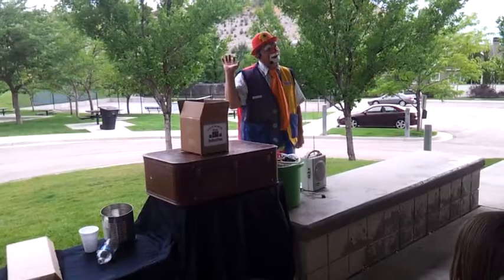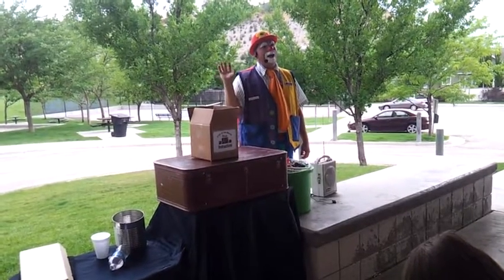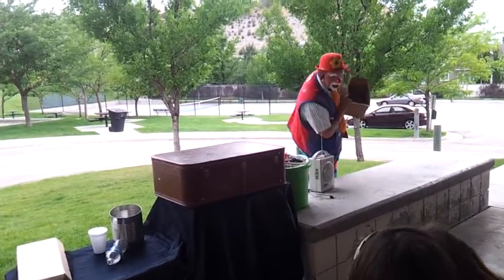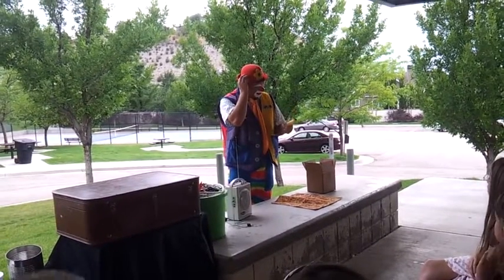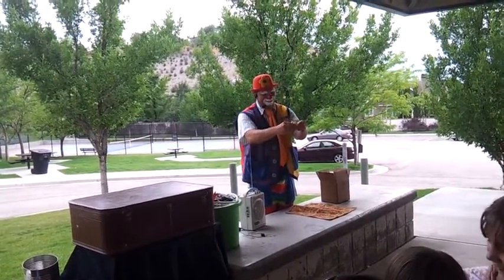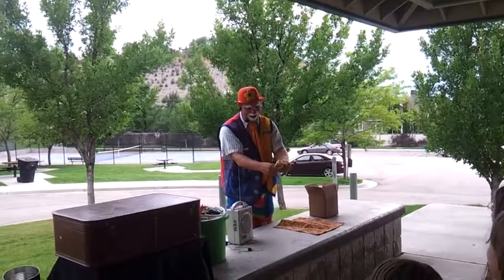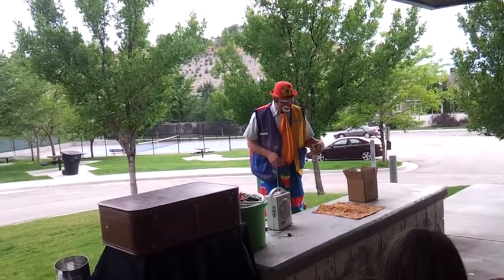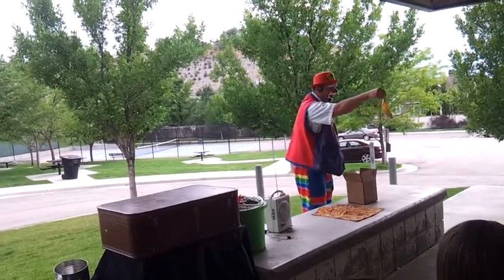JubJub the Clown, vanishing bandana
JubJub the Clown performs a very funny rendition of the popular magic trick known as the vanishing bandana. ( Enjoy!!)

Professional magic show and balloon twisting for children of all ages.

JubJub the Clown has worked hard for many years to master the best stage magic show in Utah.

JubJub is also a master balloon artist and can twist many fun and exciting balloon creations.